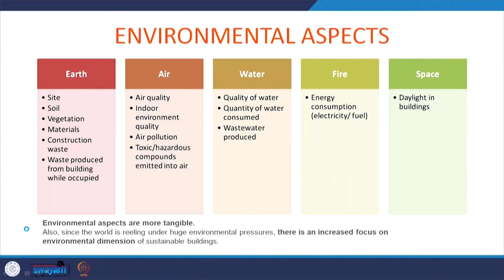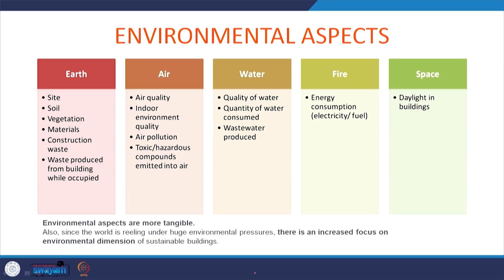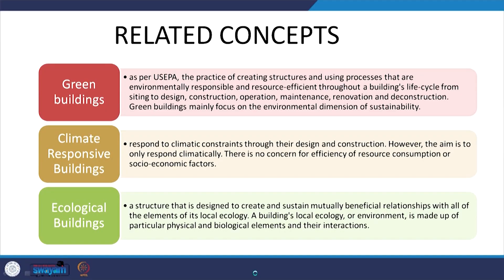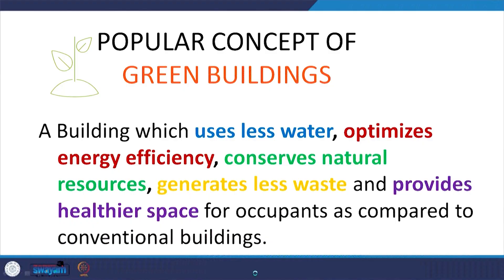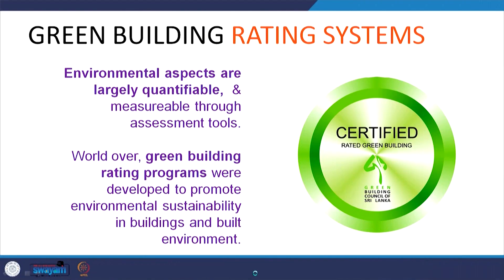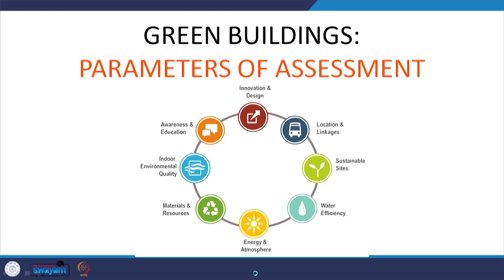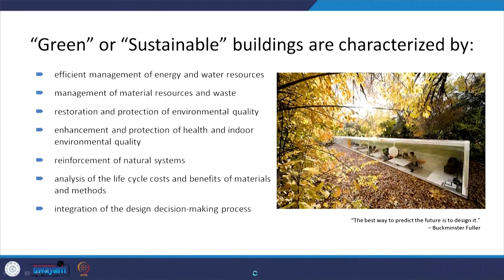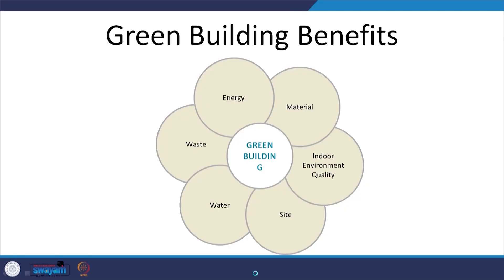Lecture 12 Flavours of Sustainable Architecture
In this video,  various shades of sustainable architecture such as Sustainable buildings, Green Buildings, Climate responsive buildings and ecological buildings are discussed and compared.